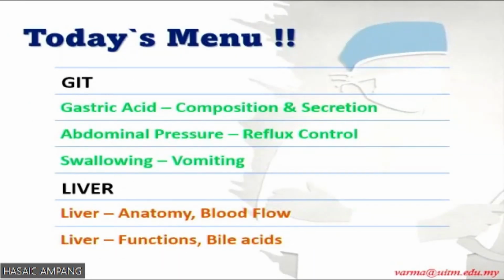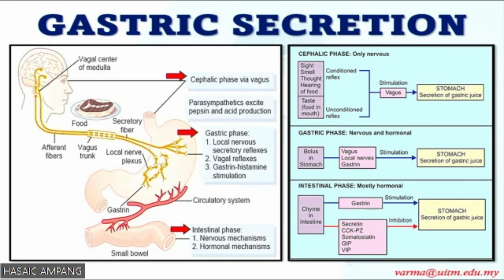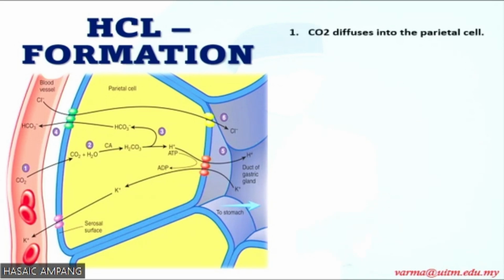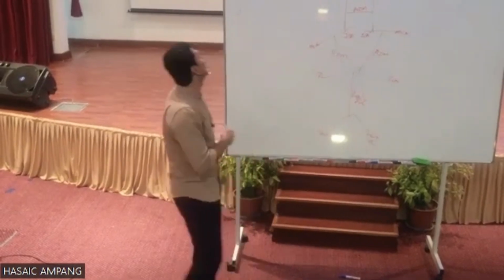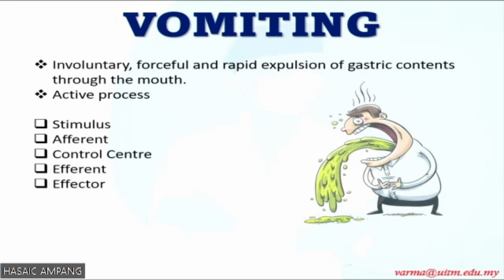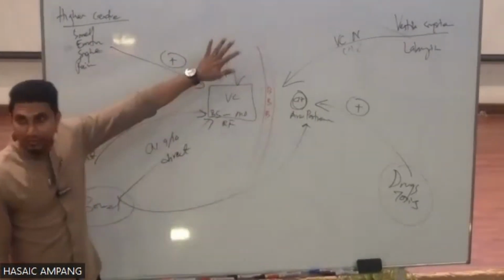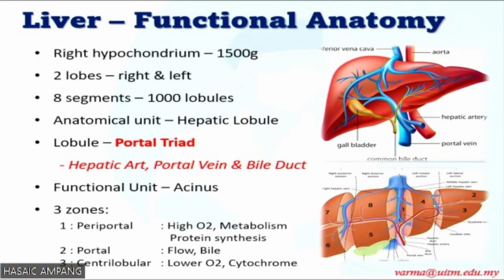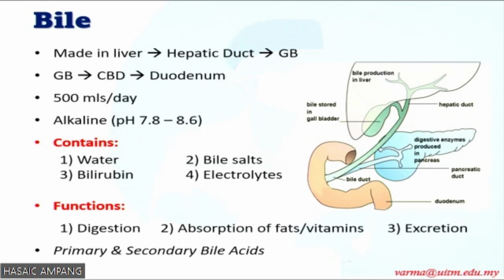QR ANAESTHESIA - PHYSIOLOGY : GIT & LIVER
Topics Covered :

GIT
Gastric Acid – Composition & Secretion
Abdominal Pressure – Reflux Control
Swallowing – Vomiting

LIVER
Anatomy, Blood Flow
Functions, Bile acids